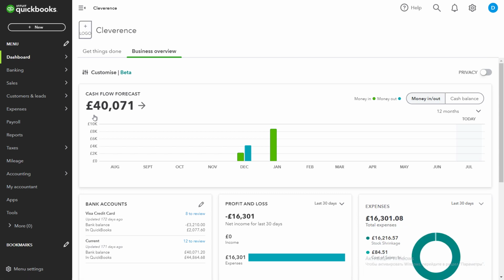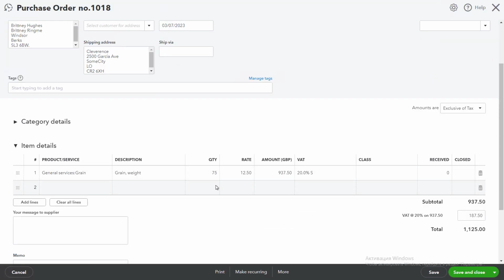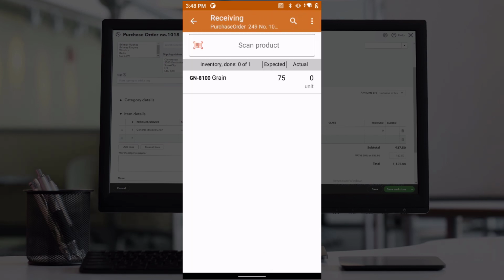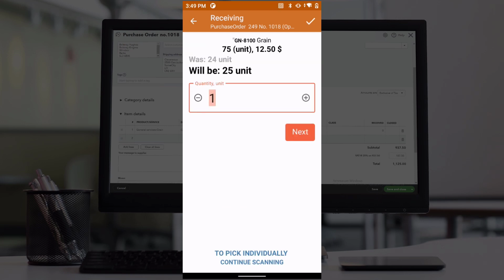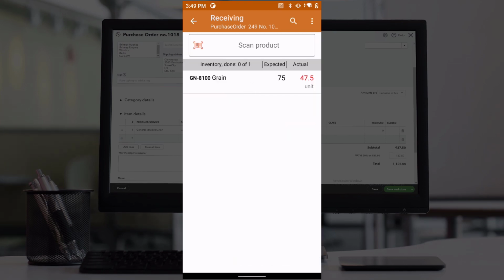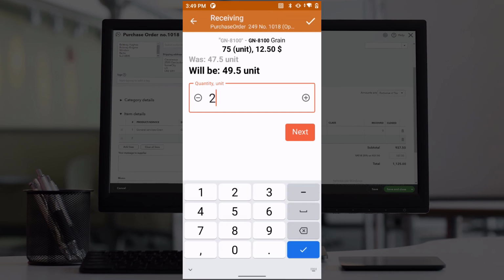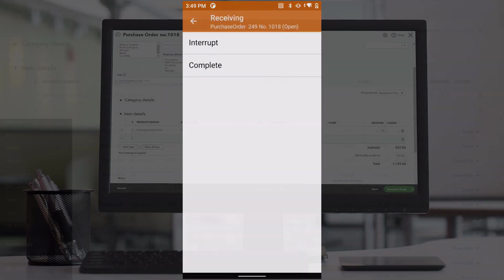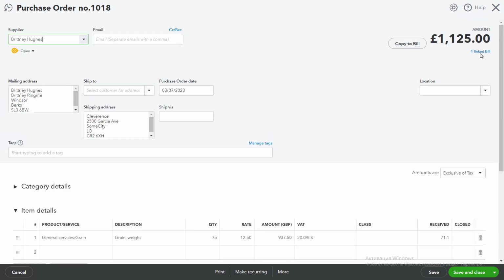QuickBooks Online tutorial how to work with weighted goods scanning barcode with mobile app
Cleverence products for QuickBooks, demos, blog posts/tips, and to find out which Cleverence product is right for you.

Are you interested in how working with weighted items is done in QuickBooks? Find out in this video.

Cleverence is the leading provider of mobile solutions for QuickBooks. The professionals at Cleverence will help you determine the right course of action in any situation, whether it's testing, consultations, implementation, feature reviews, and much more. Our specialists will help you feel confident in getting what you need, when you need it.

In the Warehouse 15 mobile application, we have created functionality for working with items that need to be measured by weight or fractional quantities. Learn how to handle such items during receiving, inventory management, and shipping.

We'll be happy to answer all your questions.

Cleverence software can be integrated with the following ERP systems: SAP, Oracle, Odoo, Zoho CRM, QuickBooks Online, Microsoft Dynamics.
Open REST API for custom integration.

Sales department: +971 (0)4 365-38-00